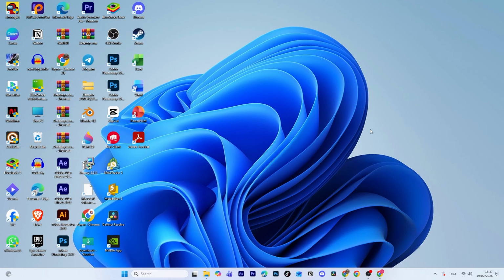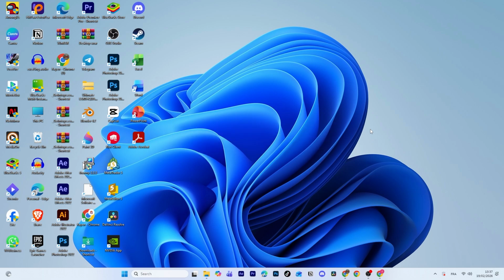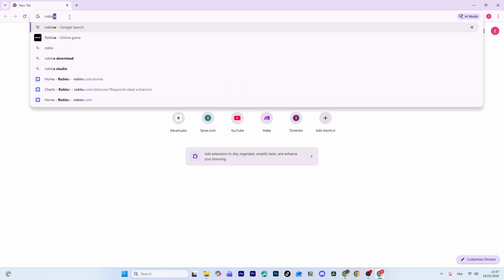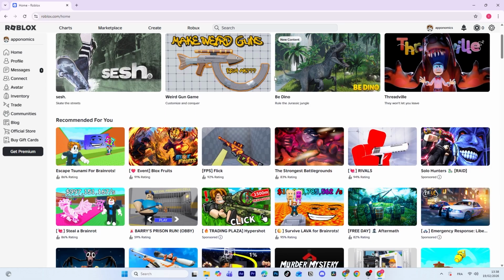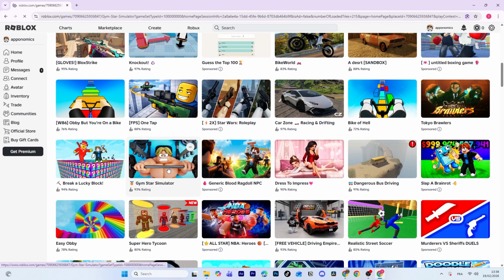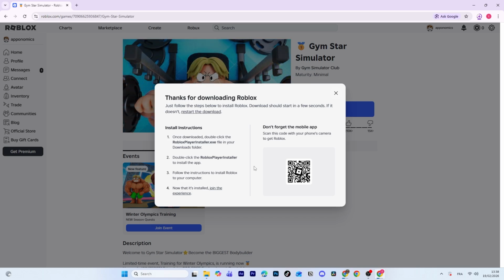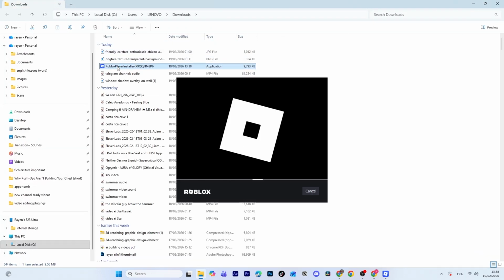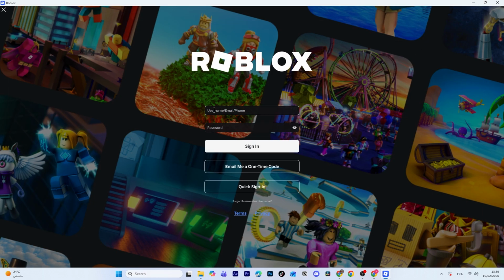Installing Roblox on PC | Full Guide for Beginners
In this video, I’ll show you how to download Roblox and install it on your laptop or PC step by step. This tutorial will guide you on how to get Roblox on PC easily. Learn the complete Roblox installation process to start playing in minutes.
This method works in 2026, is completely free, and doesn’t require any advanced technical skills. It’s perfect for beginners and anyone who wants to play Roblox on a bigger screen.